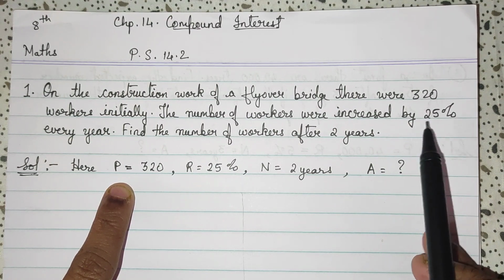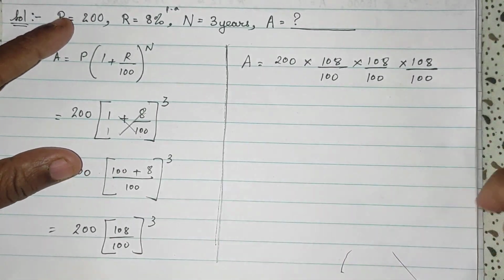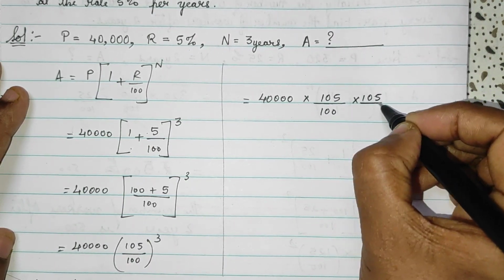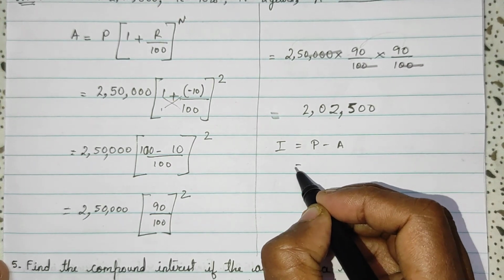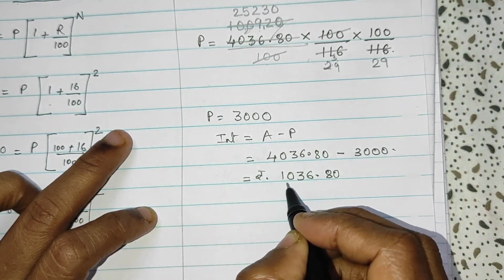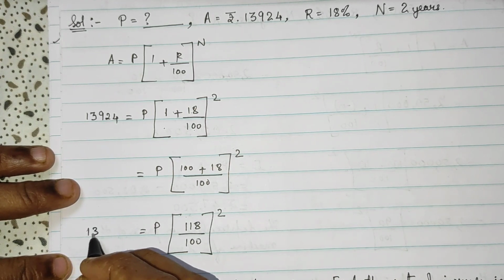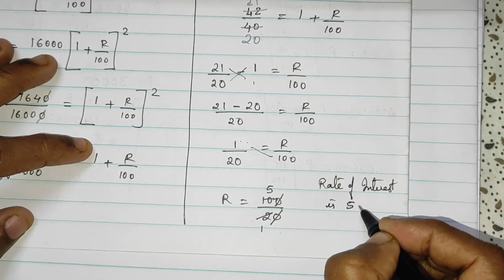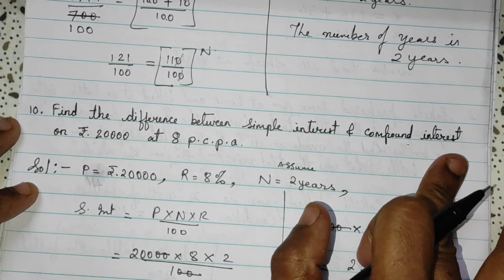8th, Chp.14.Compound Interest, P.s.14.2, Maths, Maharashtra Board,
8th, Chp.14.Compound Interest, P.s.14.2, Maths, Maharashtra Board, maths and snacks,